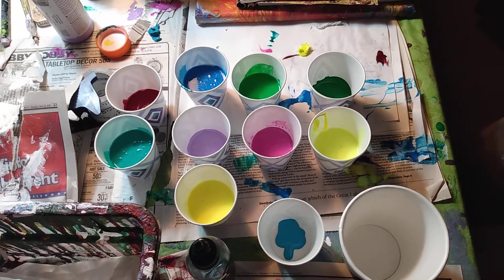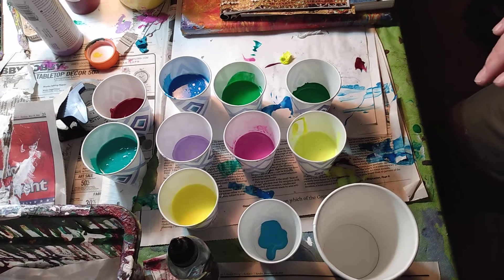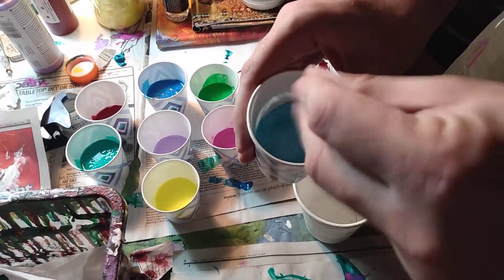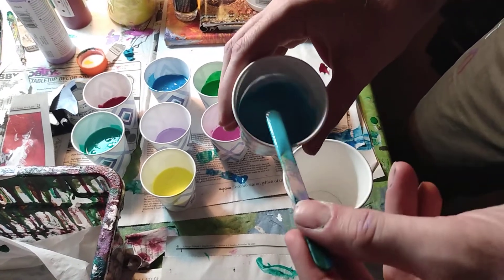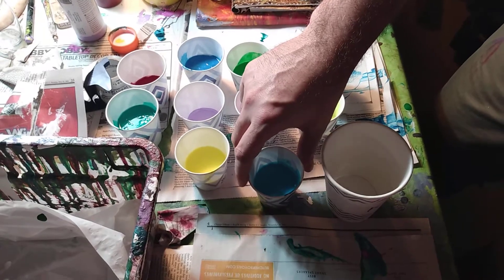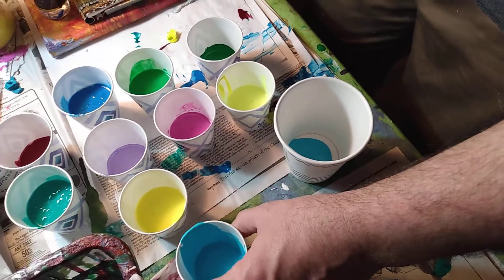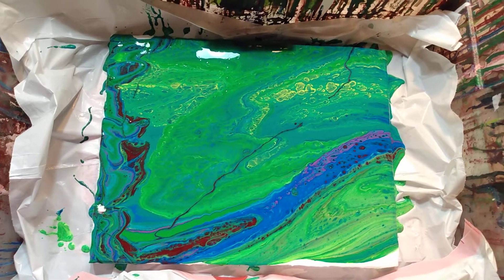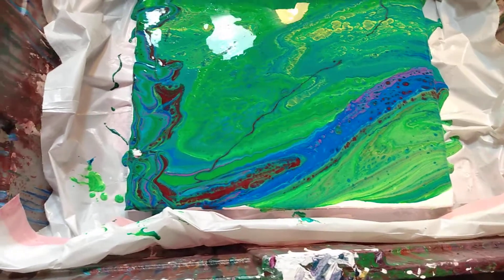My Pour Painting Techniques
In this video, I show how I do my pour painting. This painting will be for sale on my Etsy site. I decided I would leave this painting as is, and sell it as an abstract painting. Ordinarily I like to add things to my paintings, but some people have made it clear to me, that they prefer abstract paintings. If you're one of those people, this painting is for you. This painting will soon be available for purchase